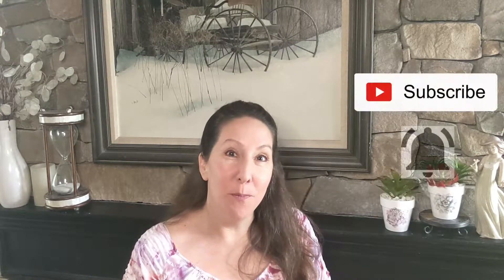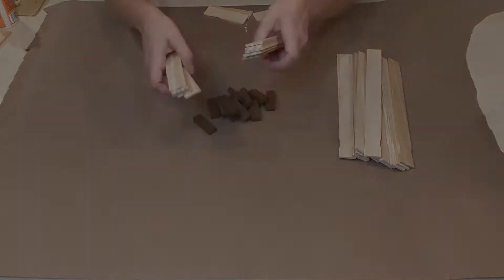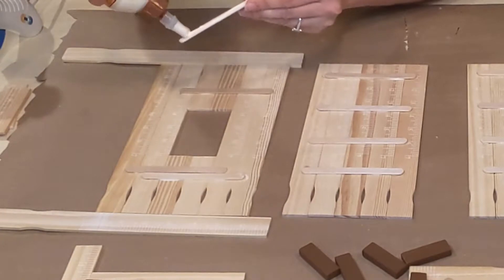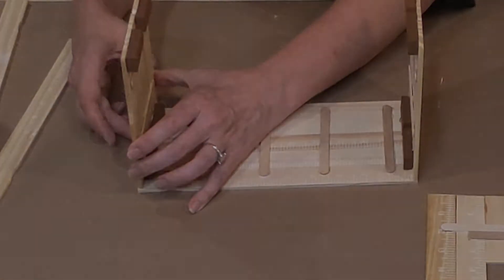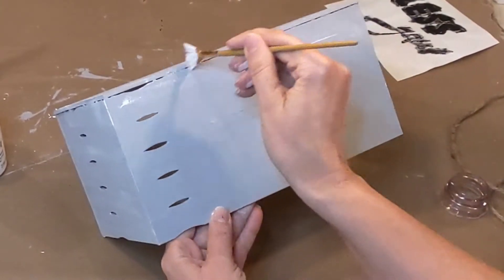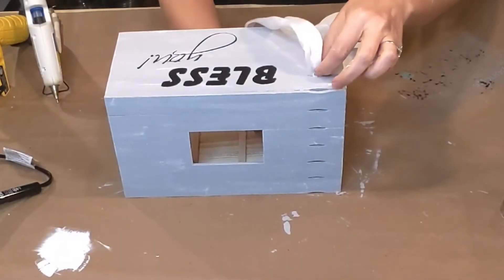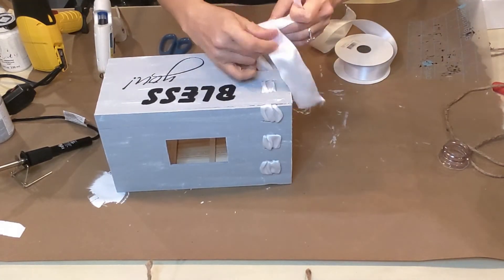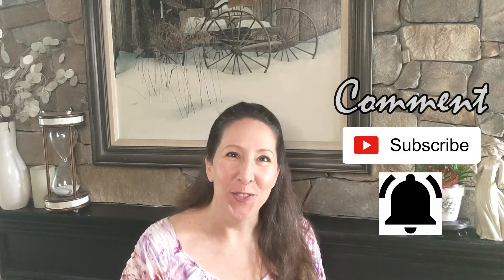EASY FARMHOUSE BATHROOM DOLLAR TREE DIY DECOR ON A BUDGET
Hello, everyone!  I'm so happy you're here!  This is part 1 of a 3-part series to dress up the half bath in my home.  Be sure to watch to the end to see the final result!

XOXO Corie

Supplies:
21 Paint sticks (16 x 11" - 2 of those with a 3" section cut from the middle, 10 x 6")
Miter saw, miter box, or something else to cut the paint sticks
8 Tumbling Tower blocks from Dollar Tree
20 Popsicle sticks (mind are from Dollar Tree)
Gorilla wood glue
Hot glue/hot glue gun
Paint (I used Waverly Silver Lining and White Adirondack chalk paint)
Ribbon
Vinyl and Silhouette Cameo - you could also use a printable or hand paint the lettering.  :)
*Spackle if you don't like the gaps where the edges of the box meet - I didn't use it, because I didn't mind it.  :)
Final exterior project dimensions:  11" across, 6.25" deep and 5.5" tall